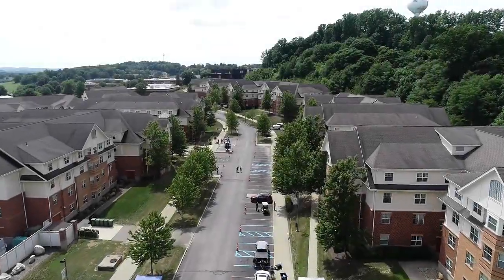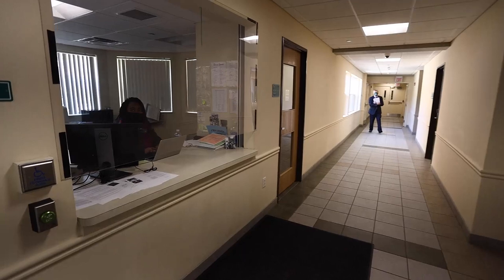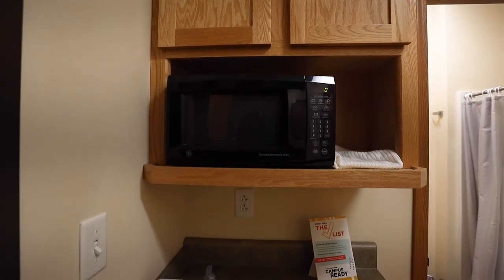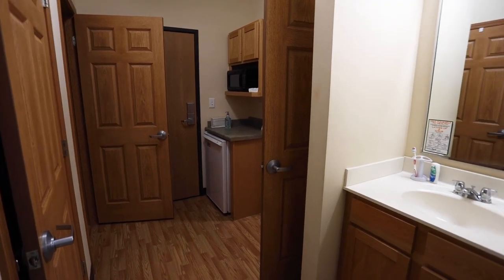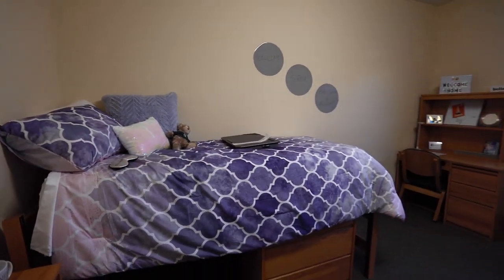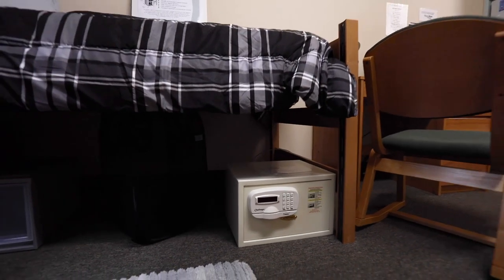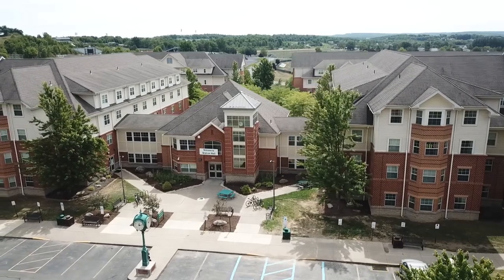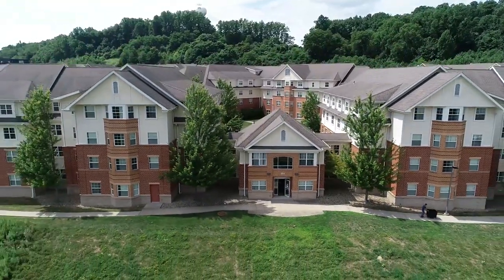SRU Residence Halls Tour 2020